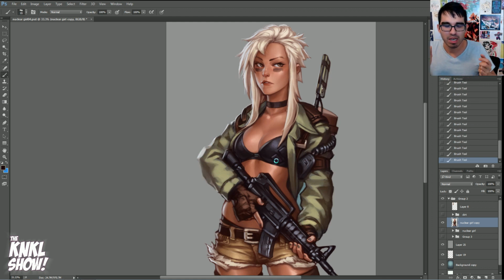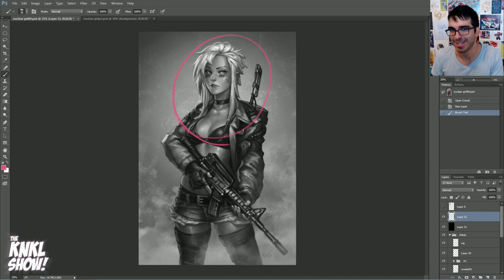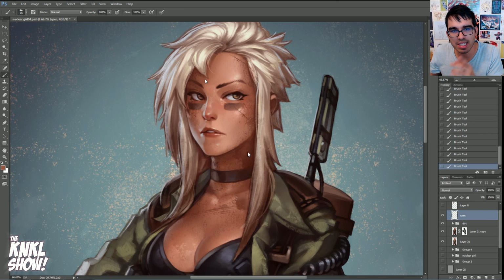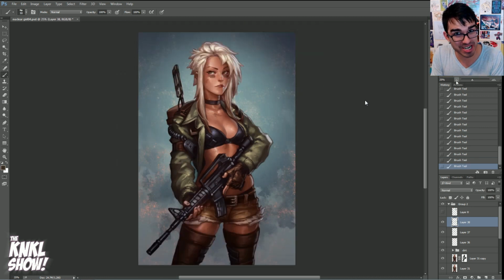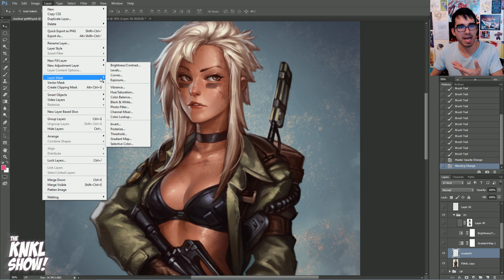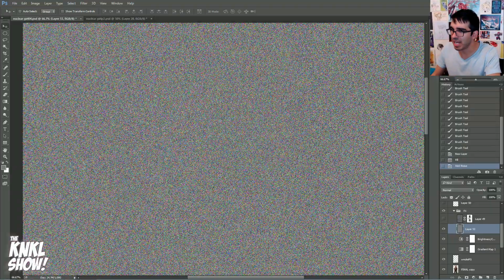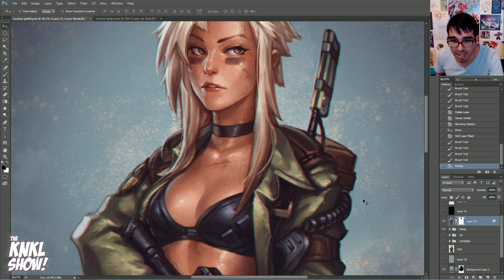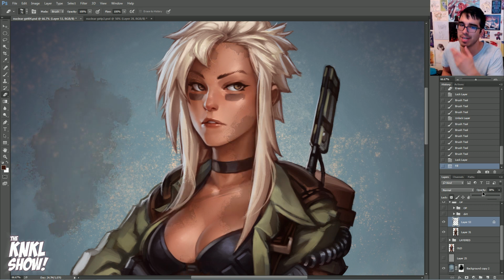KNKL 279: Finalizing a painting with Photo Effects!